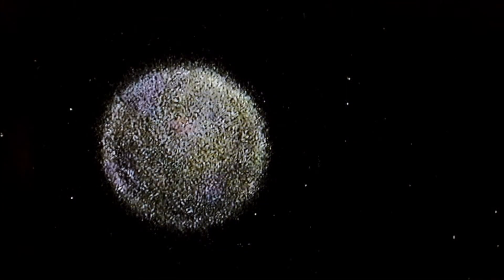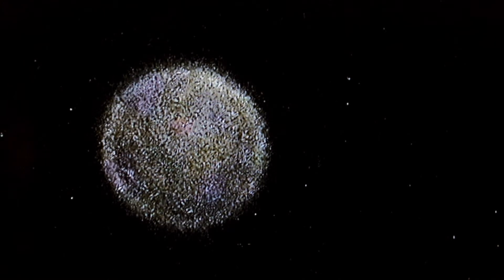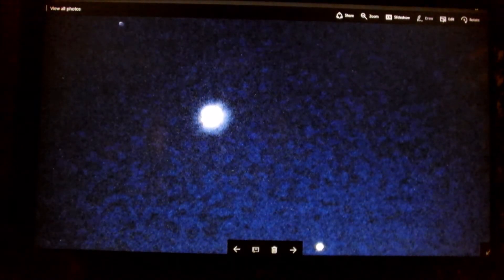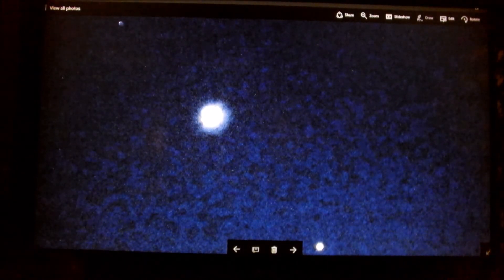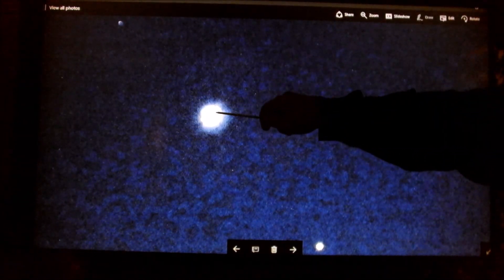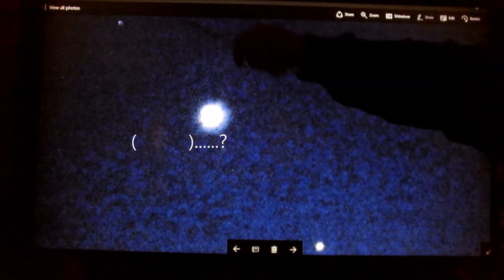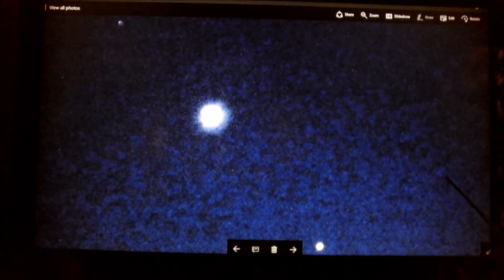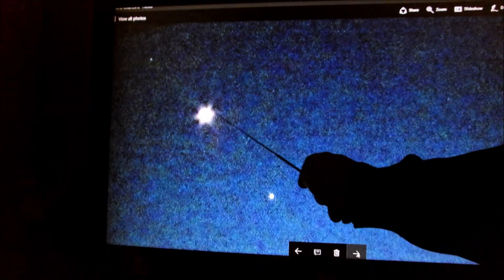Venus Mars & Asteroid I Spotted January 2017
The surface of Venus and a look at the Asteroid from different angles seen at the beginning of January.